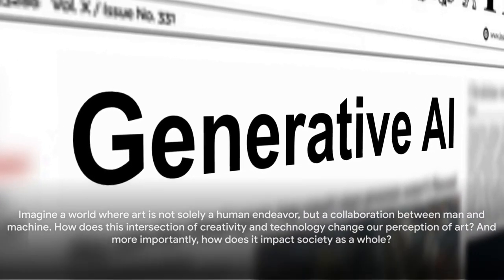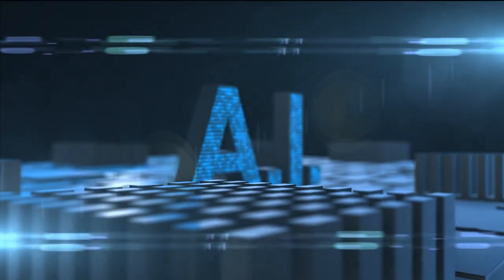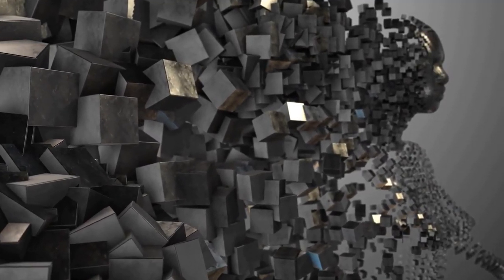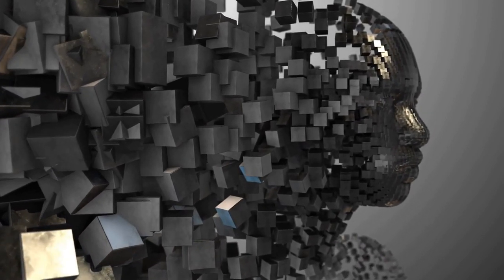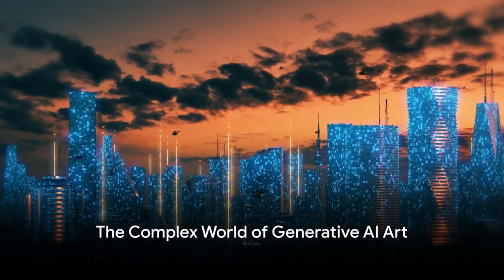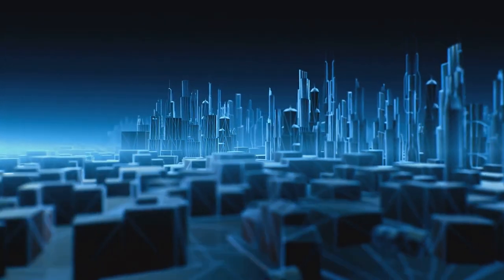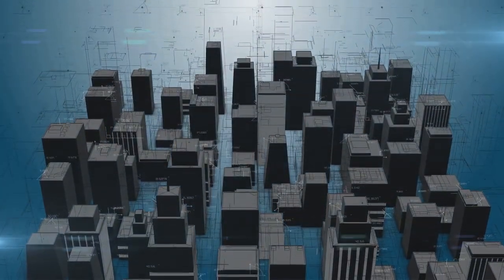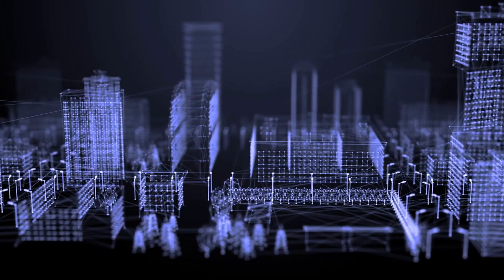The Rise of Generative AI Art: A Deep Dive into Stable Diffusion